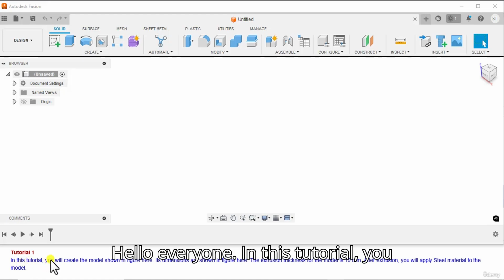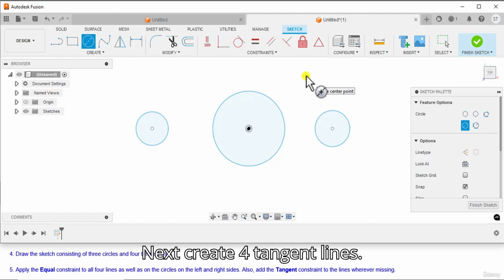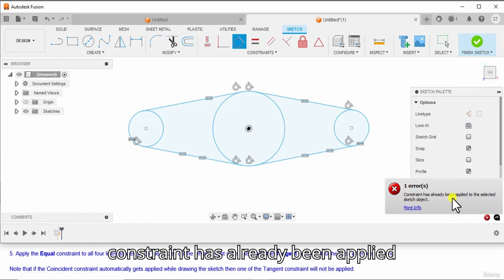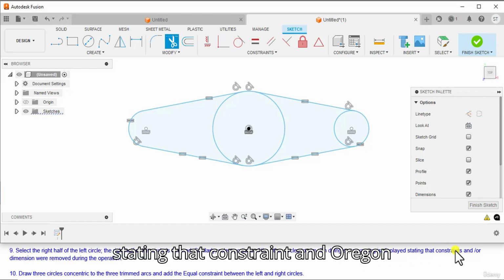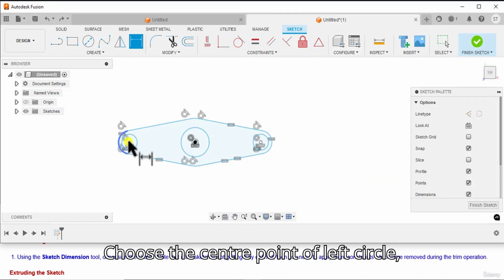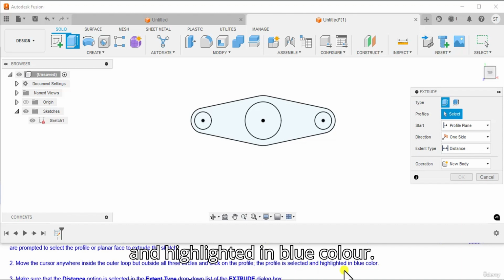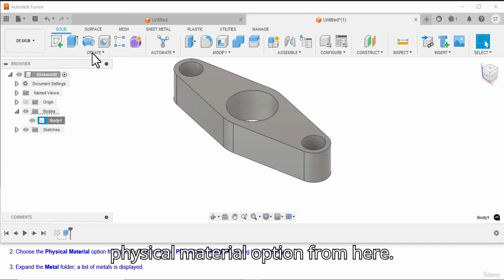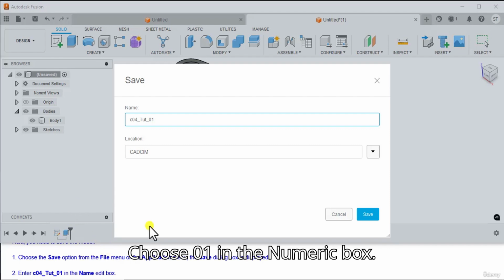3D Modeling With Fusion 360 Part.10 - Sketching Extrusion and Mass Properties Analysis